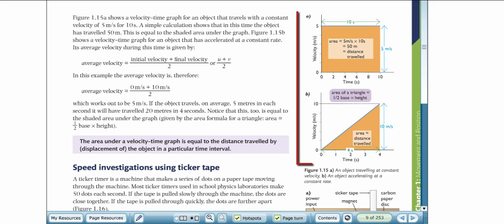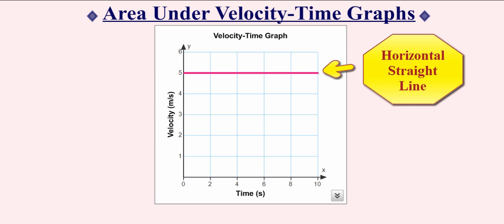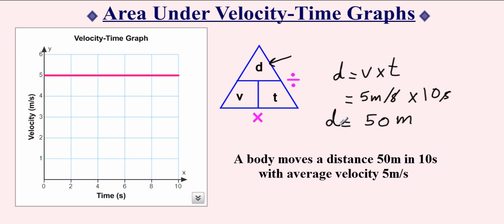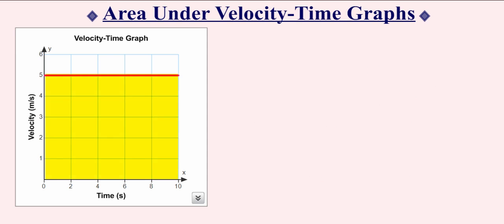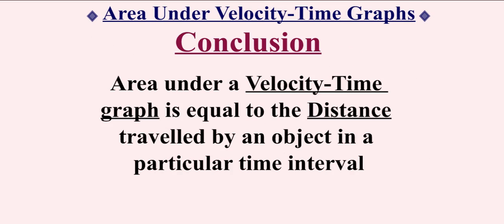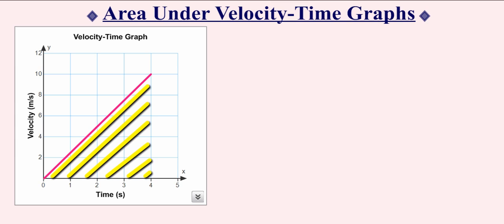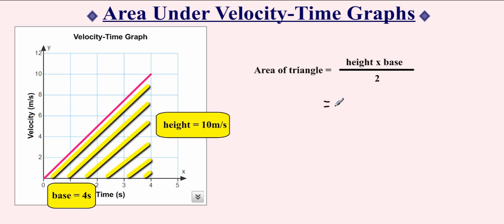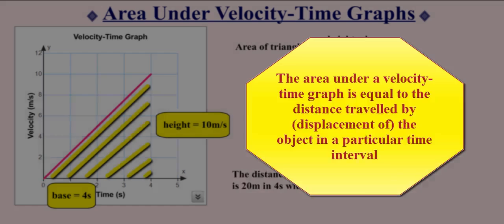Velocity Time Graphs, Velocity Time Graphs with Constant Acceleration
AS.PHY.03.4 Velocity Time Graphs, Velocity Time Graphs with Constant Acceleration - AS level.
Velocity Time Graphs, Velocity Time Graphs with Constant Acceleration (OASP0304).